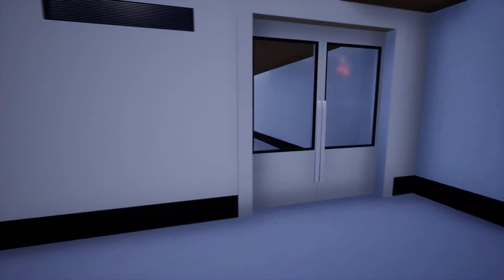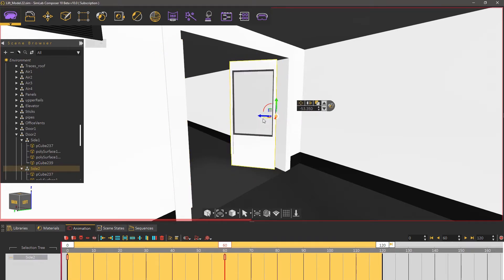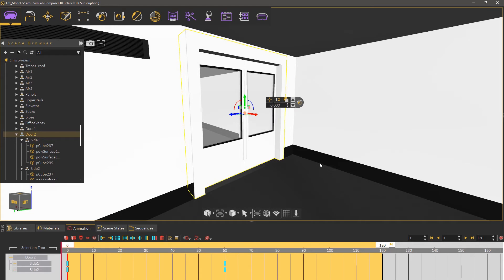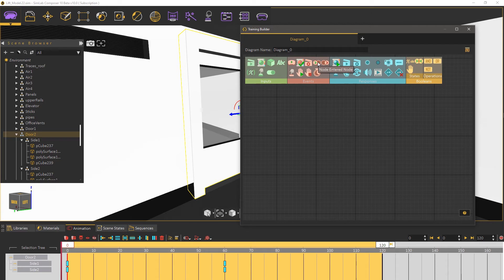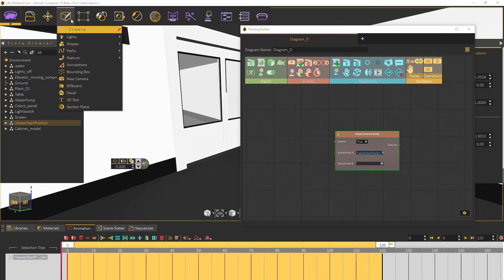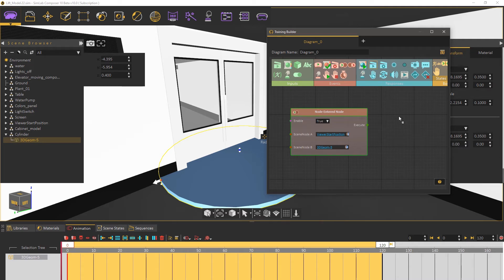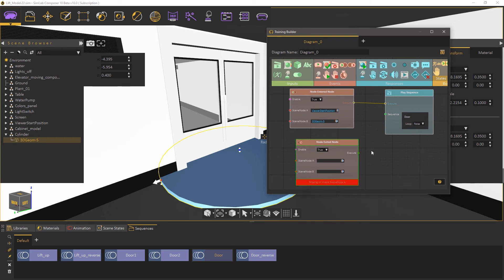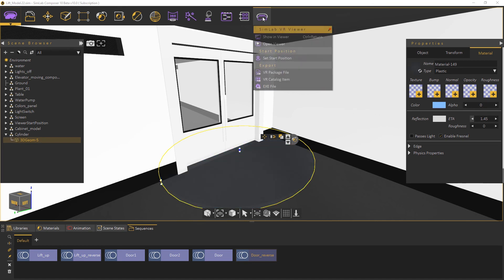Training Builder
Learn how to use the training builder tool to create great interactive VR experience, you can define the logic visually for the experience.

Training builder can be used to add interactivity to a VR experience or to create a complete VR training.